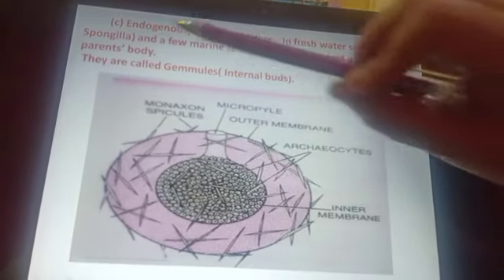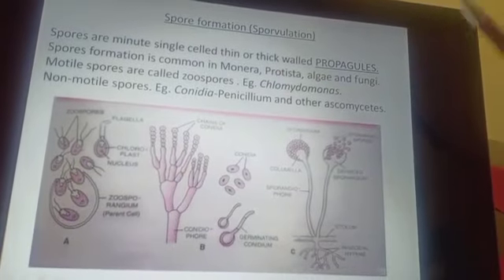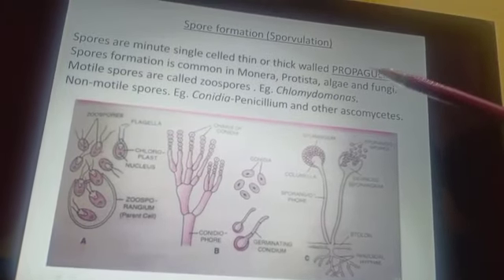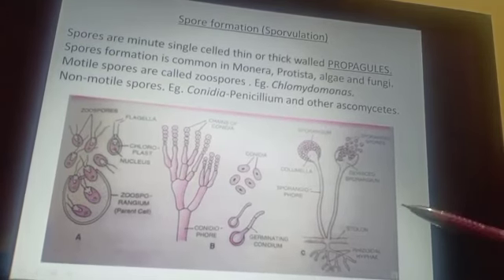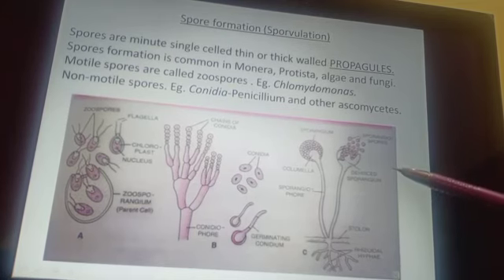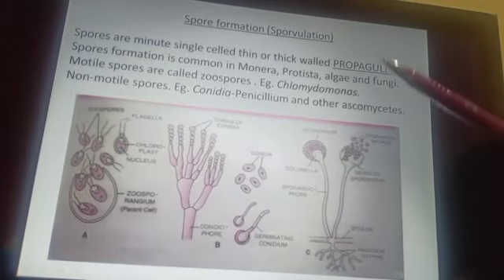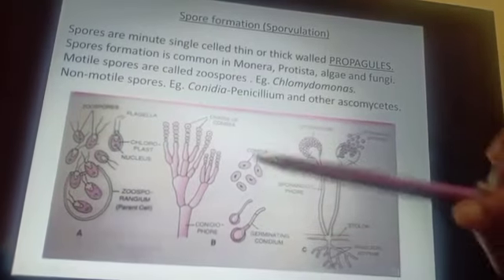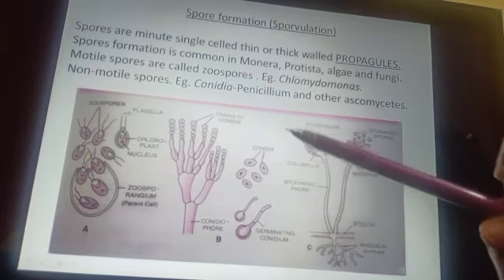Class XII Biology Chapter 1: Reproduction in organism(asexual reproduction)(5)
Class XII Biology Chapter 1: Reproduction in organism(asexual reproduction)